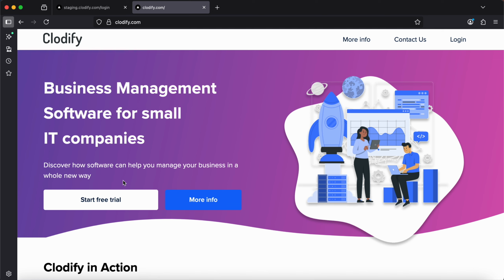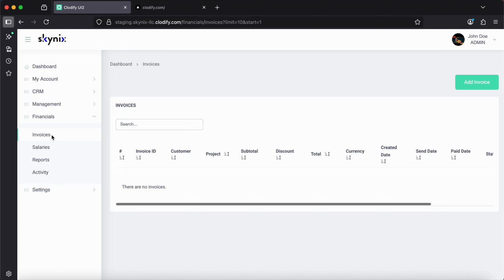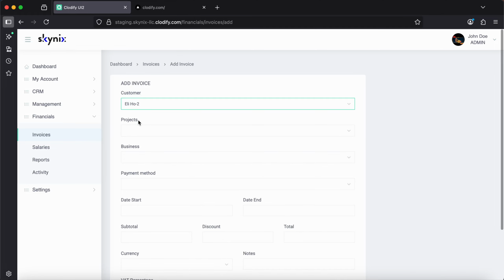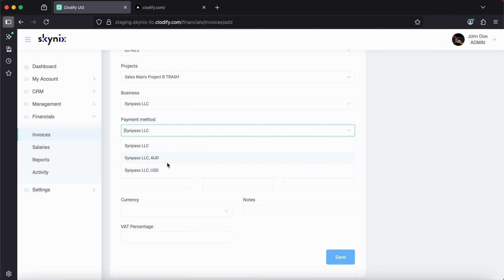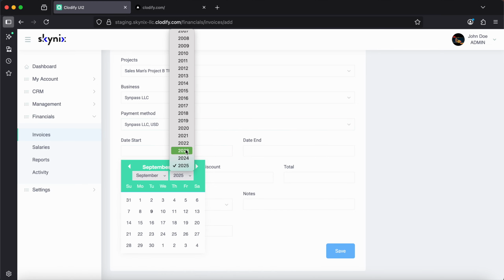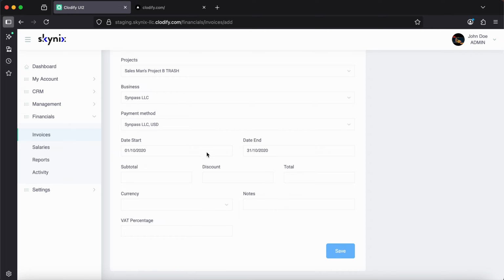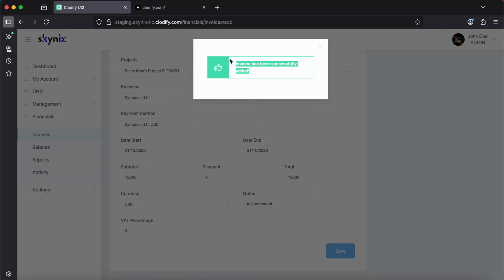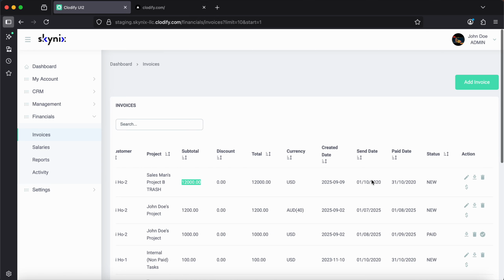🚀 Clodify Tutorial: Create Invoices in Seconds! | Simplify Your Workflow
Managing invoices doesn’t have to be complicated. In this video, I’ll walk you through how to create a new invoice in Clodify — our powerful project and team management system developed at Skynix.

You’ll see step by step how Clodify makes handling invoices quick, accurate, and stress-free. Whether you’re a project manager, QA, or team lead, this feature will help you stay organized and keep your workflow running smoothly.

✨ About Clodify
Clodify is an advanced business management system designed to streamline workflows, improve team collaboration, and automate reporting. From managing projects and leads to handling reports, users, and invoices — Clodify is the all-in-one tool for modern teams.

🔑 What you’ll learn in this video:

- How to create a new invoice in Clodify

- How Clodify simplifies finance and reporting

- Why Clodify helps teams work faster and smarter